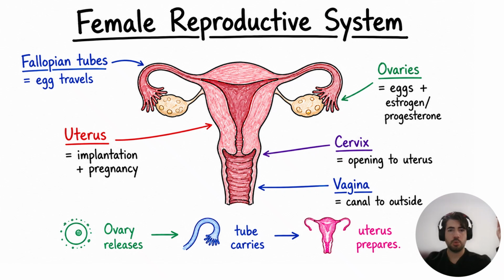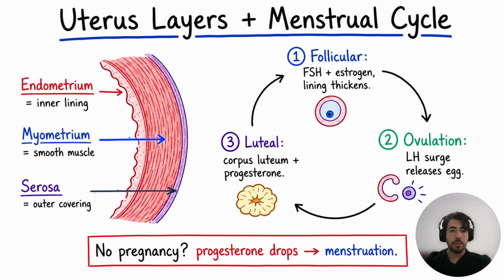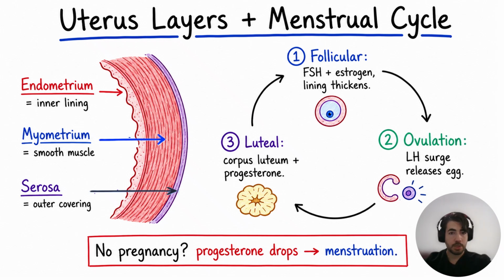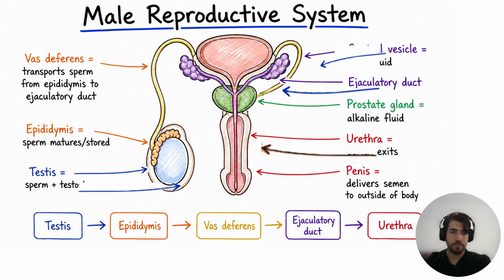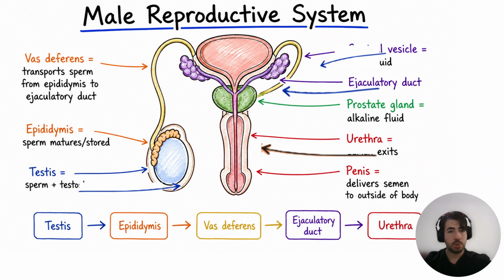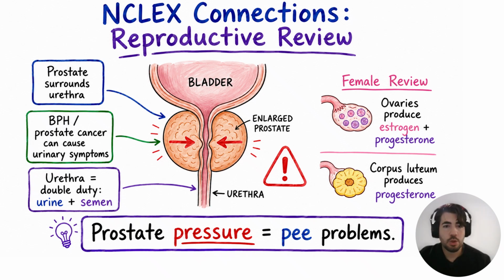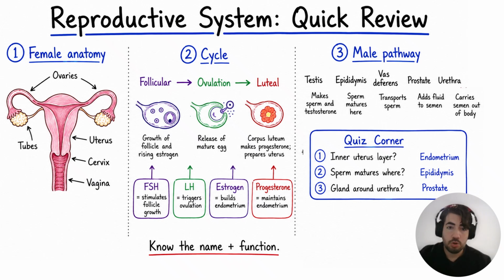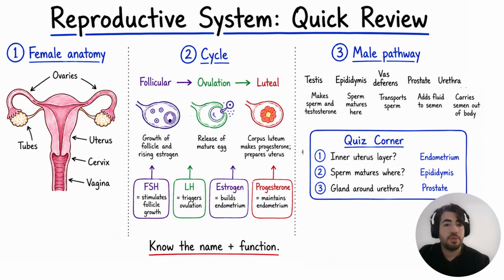Reproductive System Review 🩺NursingMode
Review the **female and male reproductive systems** in a simple, nursing-school-friendly way.

In this video, we cover the ovaries, fallopian tubes, uterus, cervix, vagina, testes, epididymis, vas deferens, seminal vesicles, prostate gland, and urethra. We also break down the menstrual cycle, including the follicular phase, ovulation, the luteal phase, and the roles of **FSH, LH, estrogen, and progesterone**.

You’ll also learn the sperm pathway, where sperm mature and are stored, why the prostate can affect urination, and the main anatomy connections commonly tested in nursing school and on the NCLEX.

Remember:

**Endometrium = inner uterine lining**
**LH surge = ovulation**
**Epididymis = sperm maturation and storage**
**Prostate surrounds the urethra**